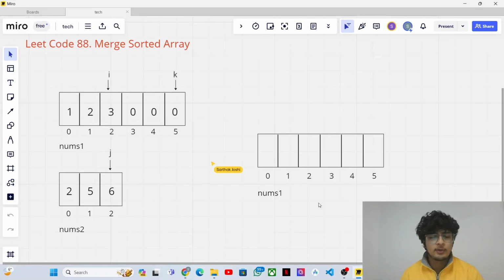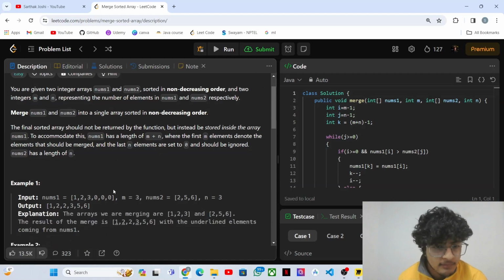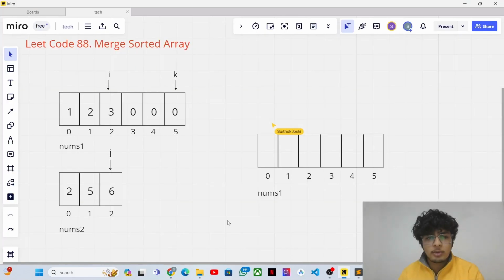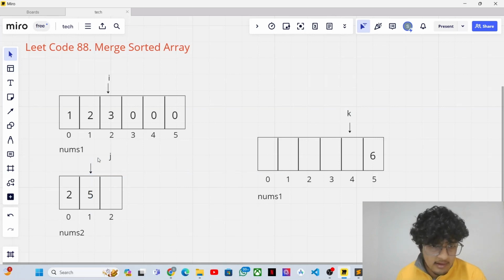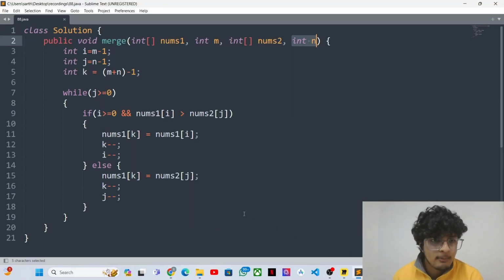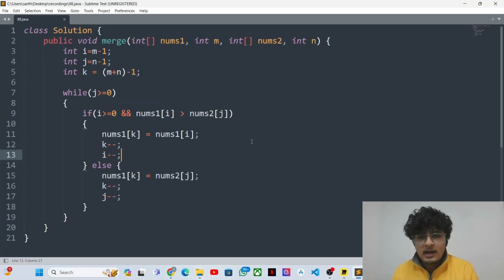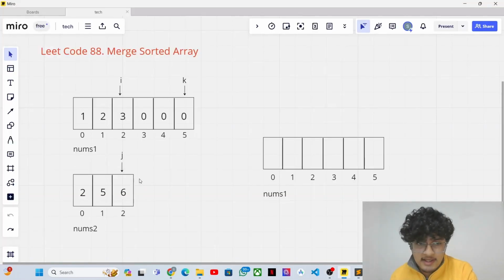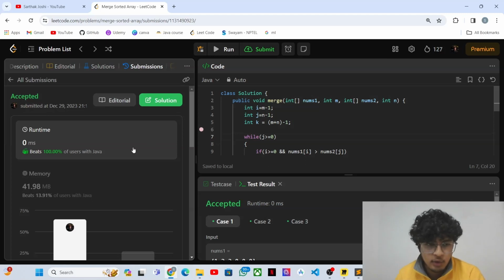88. Merge Sorted Arrays || LeetCode || Easy Solution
This video consists of the most optimized solution to this very problem.